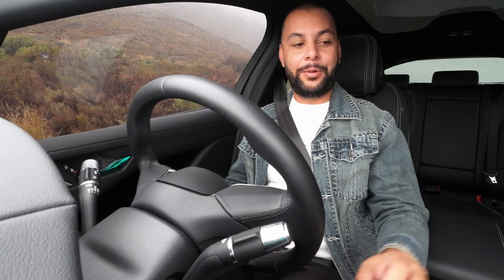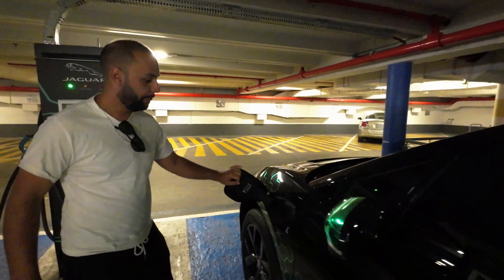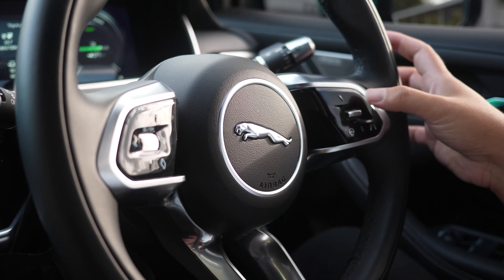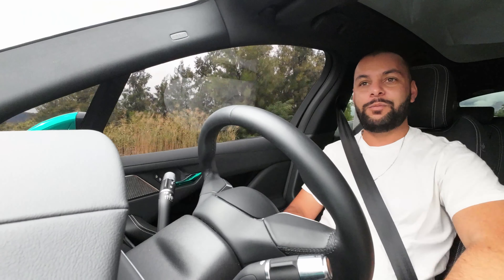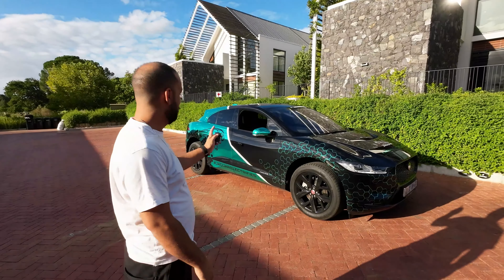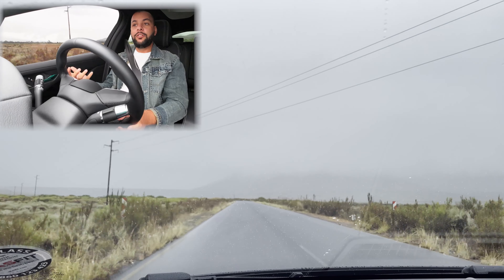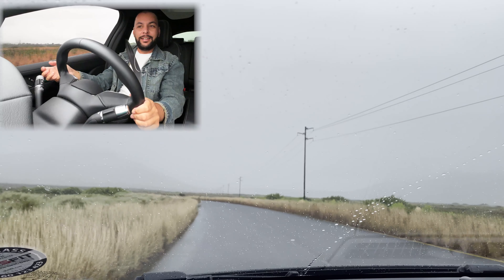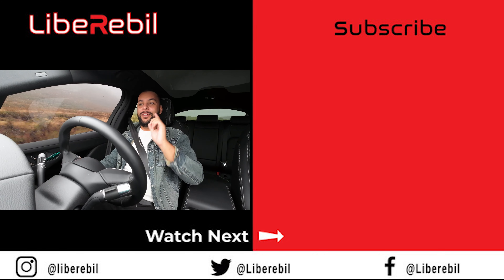LOAD SHEDDING AND AN ELECTRIC CAR! - CAN THIS ACTUALLY WORK?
Thank you all so much for watching this video!

Liberebil Social